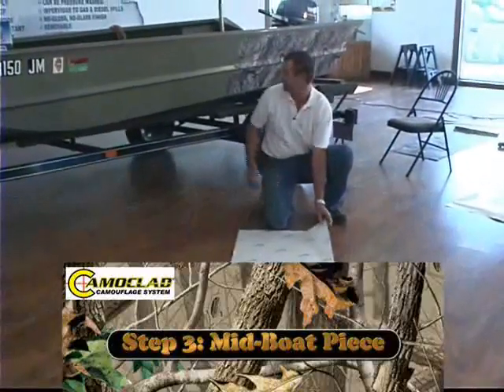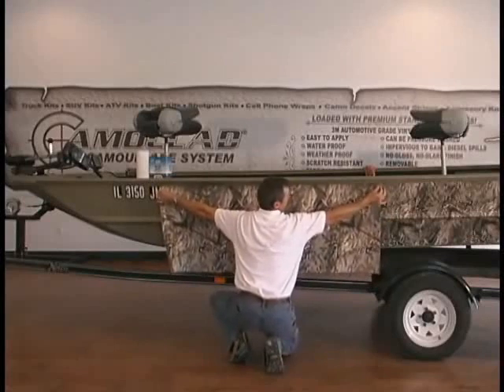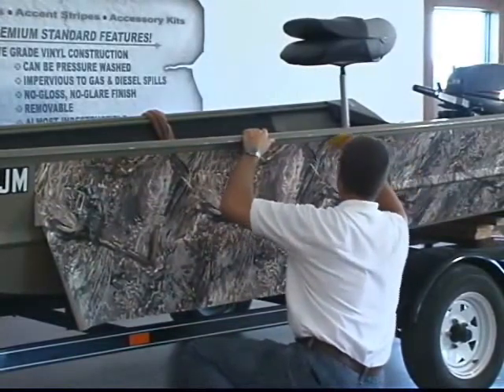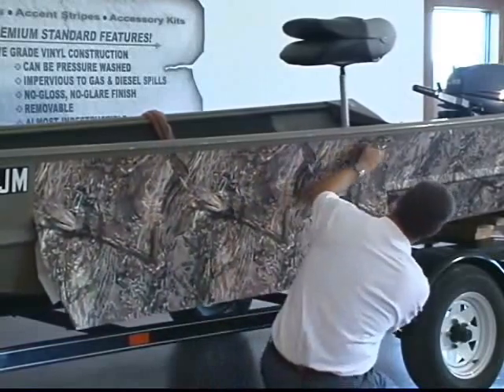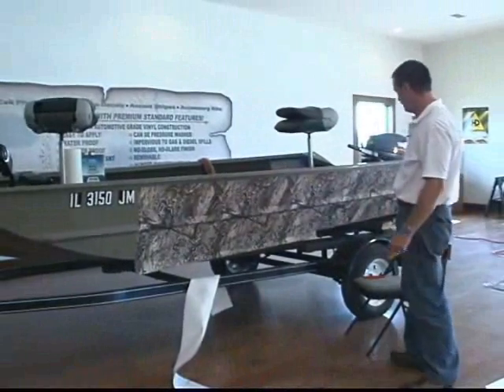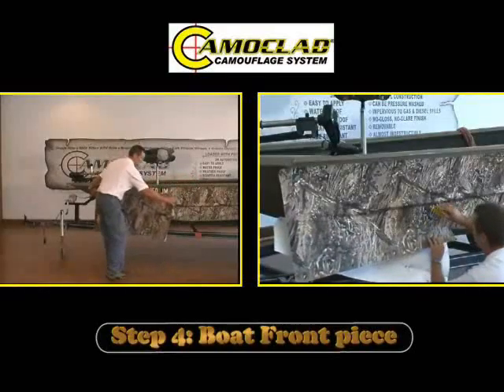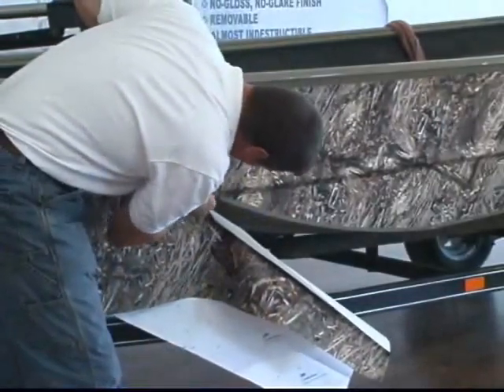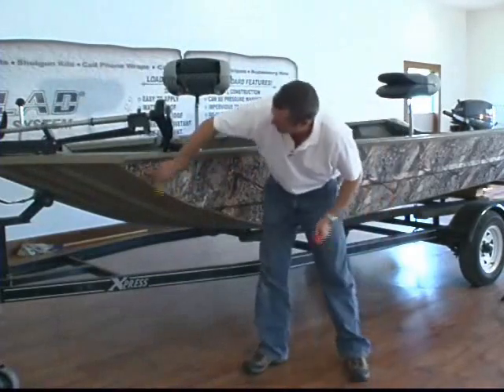Part 3 of 4 - How to Videos Boat Camouflage Install - Official Camoclad Video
Part 3 of 4 Installing Our Kits on your Boat. for more information.  - Official Camoclad Video